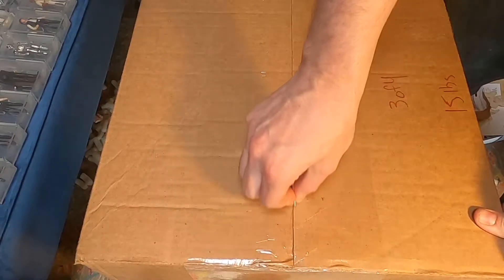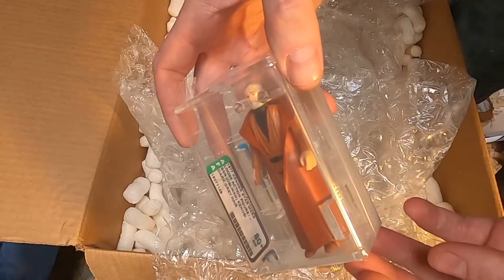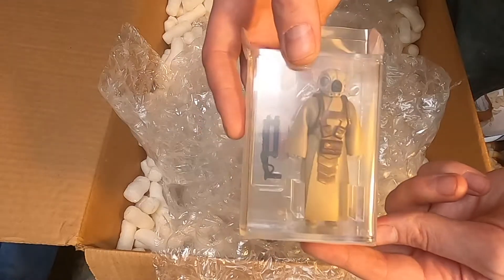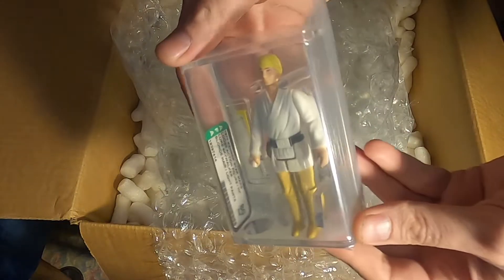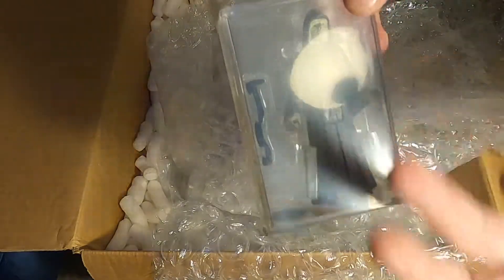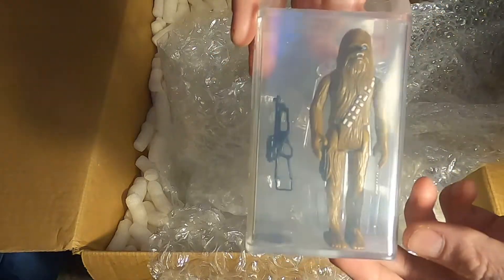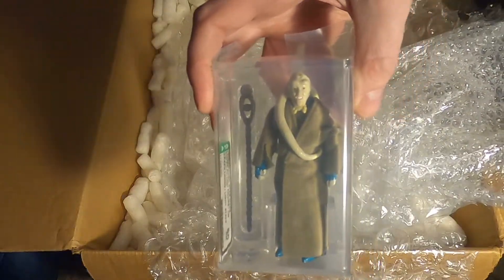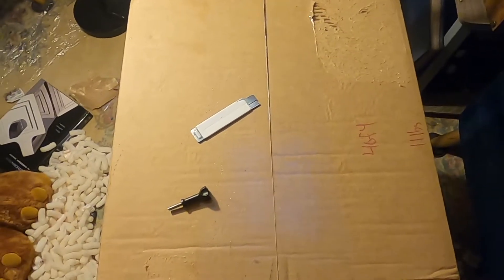AFA Unboxing: 135x Kenner Vintage Star Wars Graded Action Figures: Leia & Luke & Han and more Part 3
Another AFA box has arrived!  135x Loose original Kenner Star Wars Action Figures. I have no idea what I sent in (It has been months) and I have no idea what the grades are!  The difference between a 80 and a 85 could be over $100!